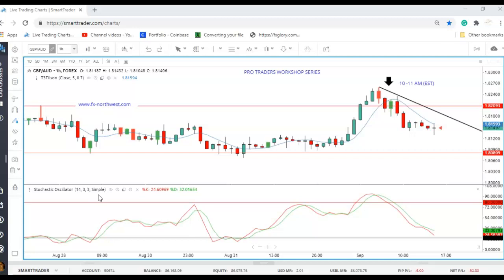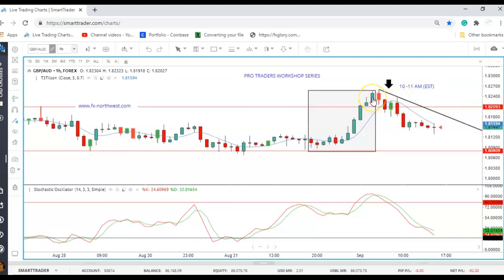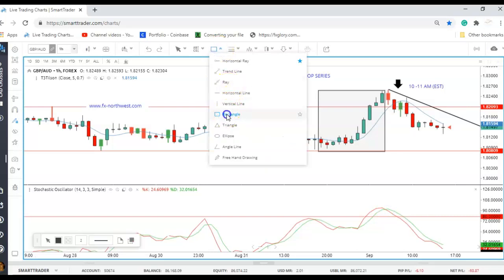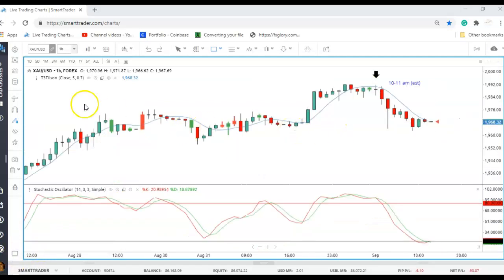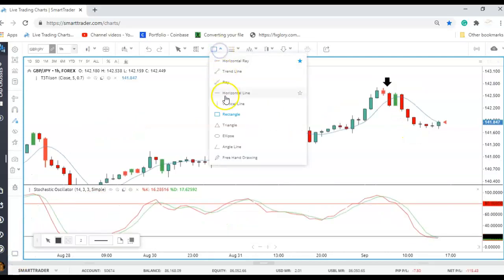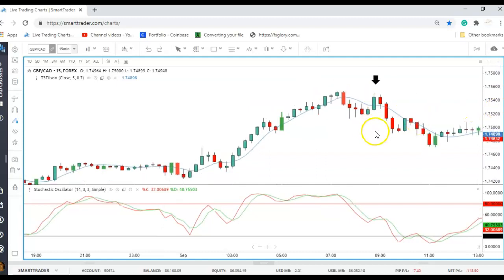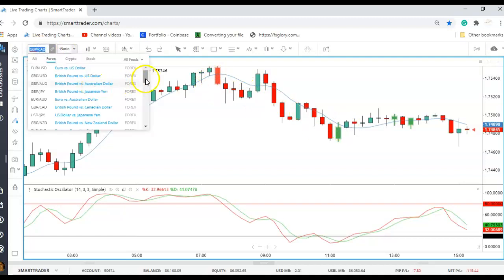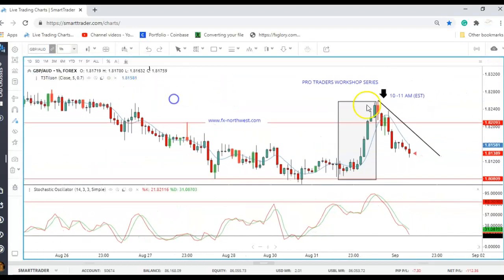PRO TRADERS WORKSHOP SERIES